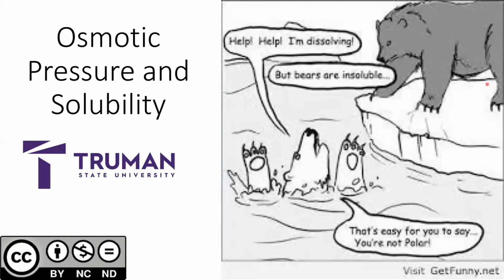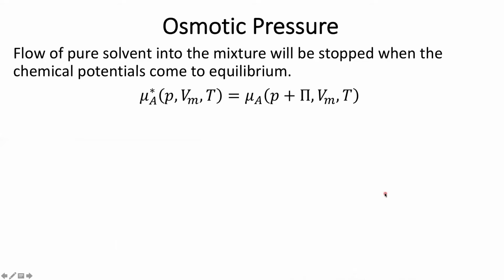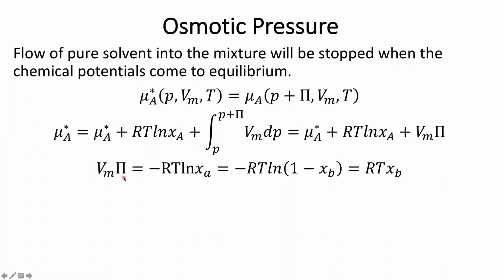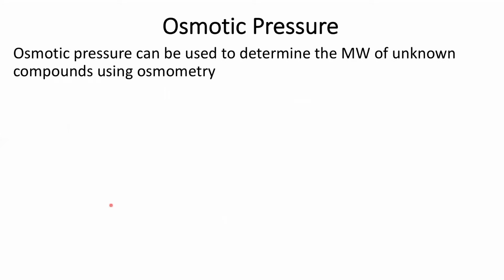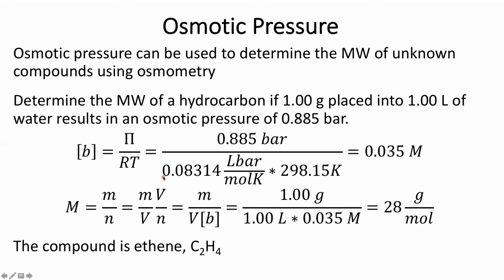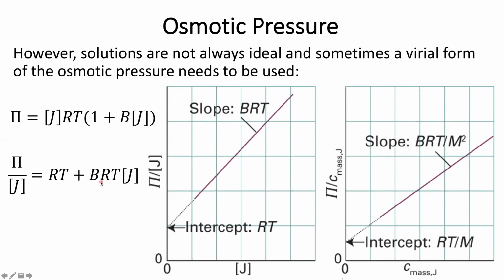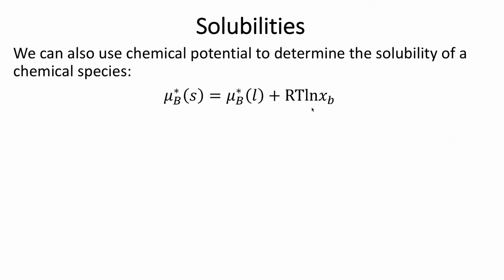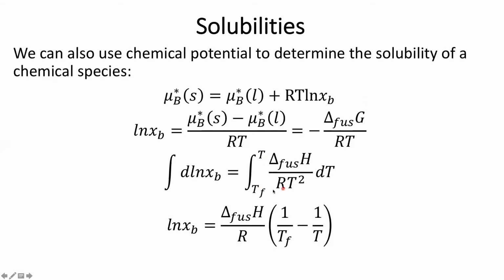5.8-Osmotic Pressure and Solubility